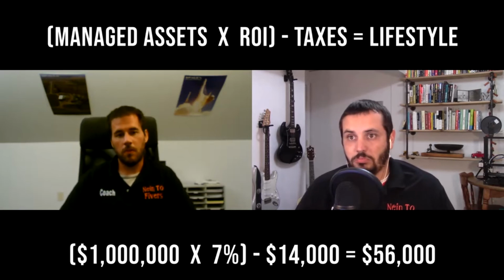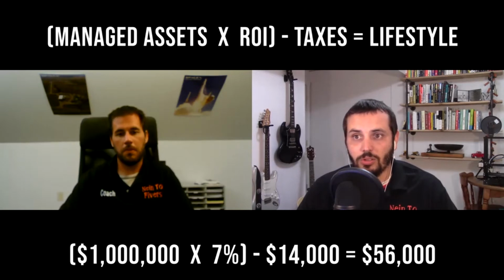The Formula for Financial Freedom - Your Ticket to Financial Independence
Taking control of our own financial education can transform our life.  Whether you're investing in the stock market, real estate, or even learning about infinite banking, you can leverage your financial education to create a better life.

That's what this formula does.  It helps put everything into perspective about what you need to achieve you meet your goals.  We walk you through what it means and how to use it.